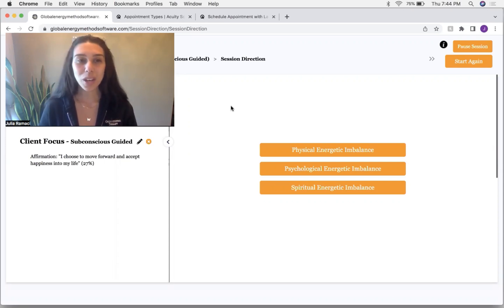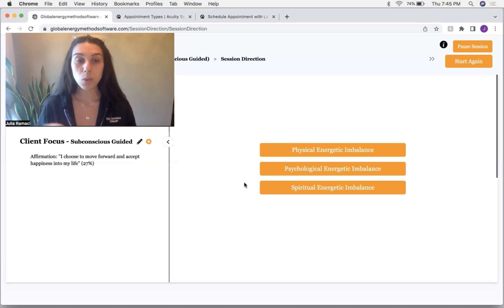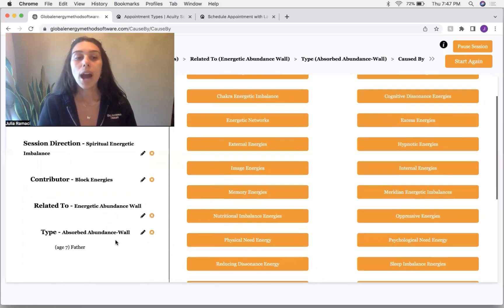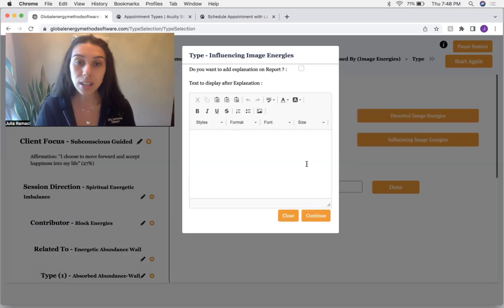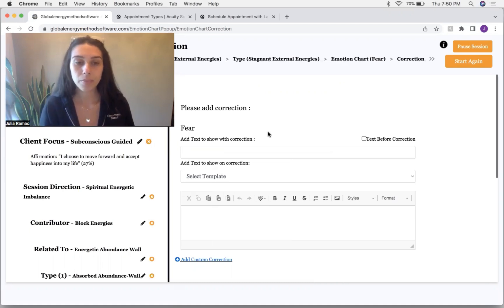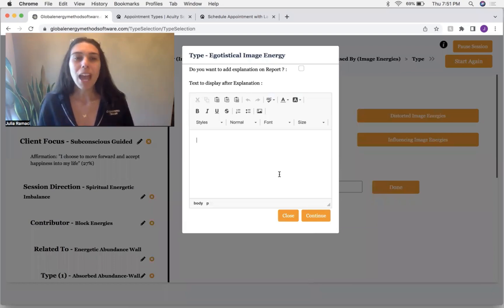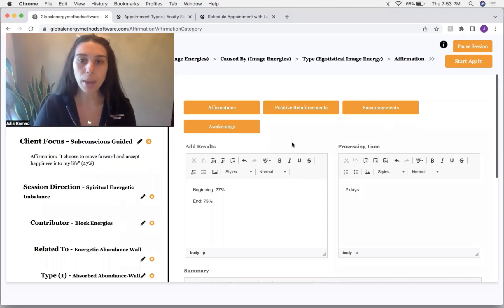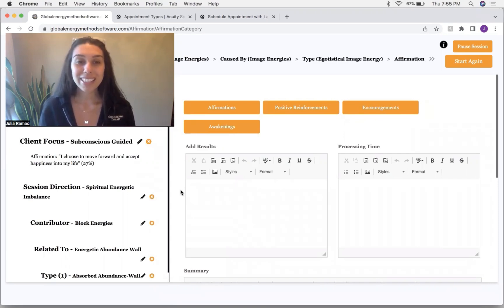Manifestation Perfection - Global Energy Method Session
This session increases the percent resonance to a person and a positive affirmation statement. This can be used for any positive statement to become aligned with it.

Please use the link below to book this email session.